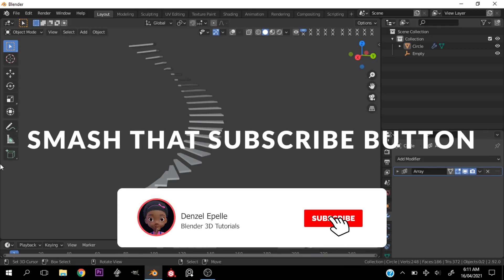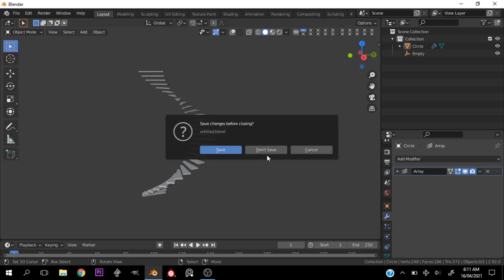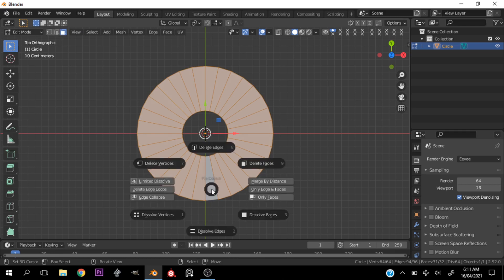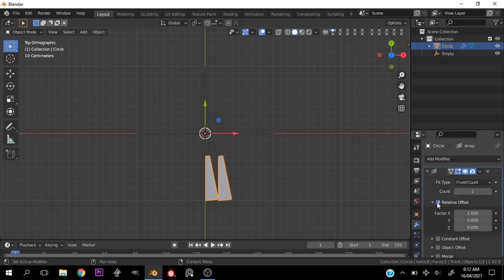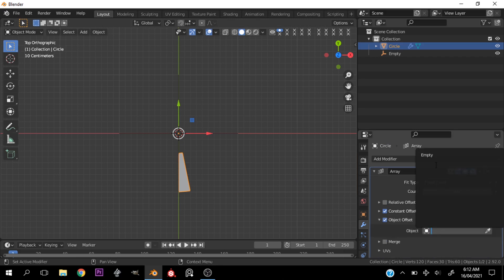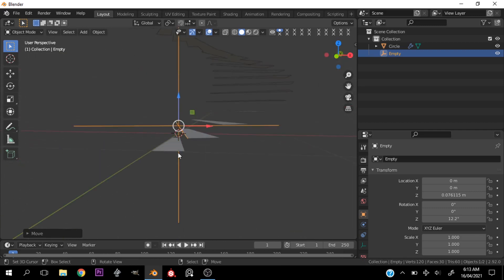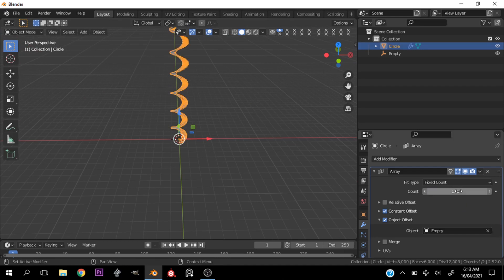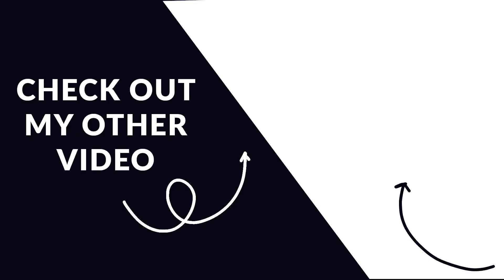How to create Spiral Stairs in Blender 2.9 tutorial | Simple Staircase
Hello, guys hope you are doing well and in this video, I'm going to show you how you can modeling spiral staircase using array modifier in a Blender and I hope you will like this tutorial if you like the video make sure hit the subscribe button and hit the bell icon too.
2D artists, this is for you;